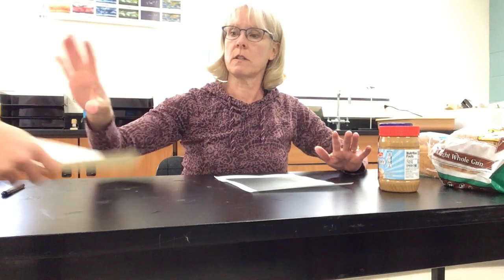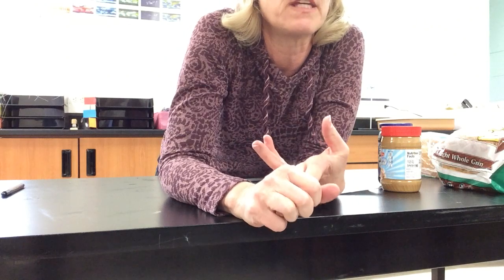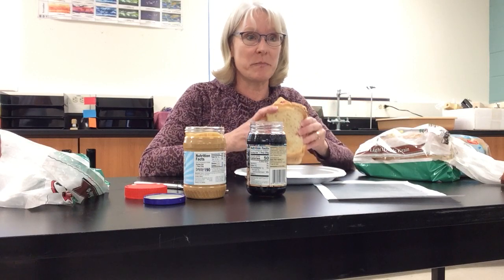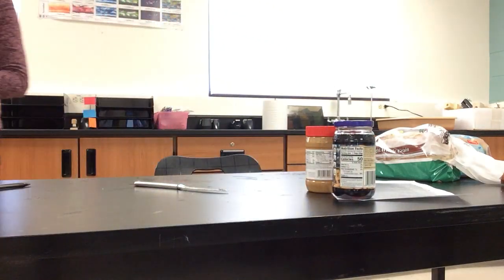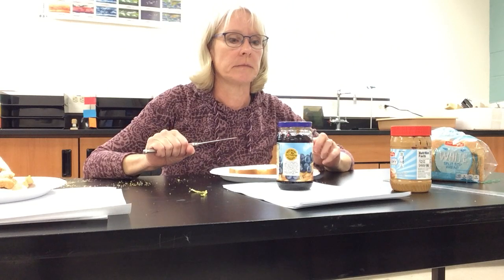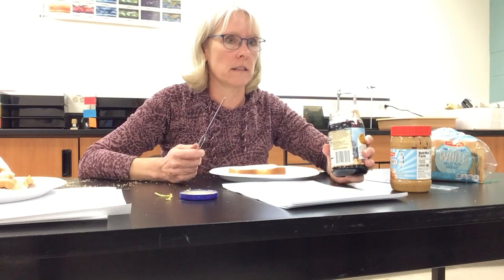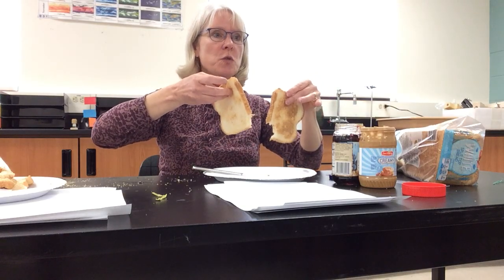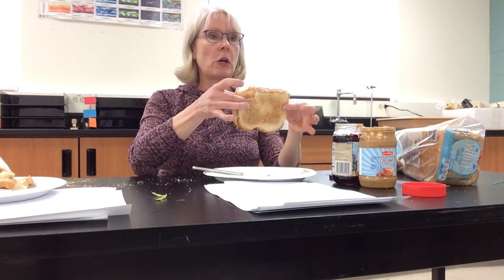How Hard is it to Make a PBJ Sandwich?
The answer to our title question is that is can be pretty complicated when following directions submitted by some FMS students. Take some time to look at how important it is to write and follow good detailed instructions. See what happens when some details are forgotten or unclear.